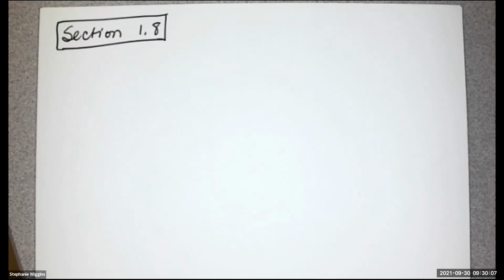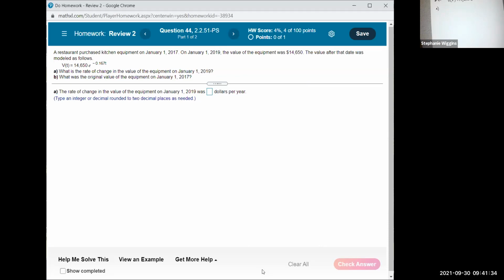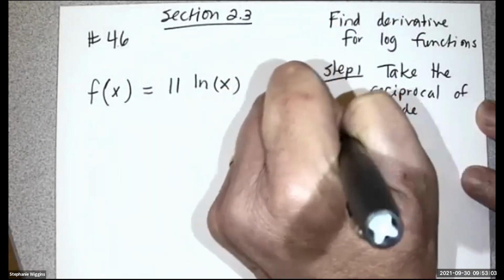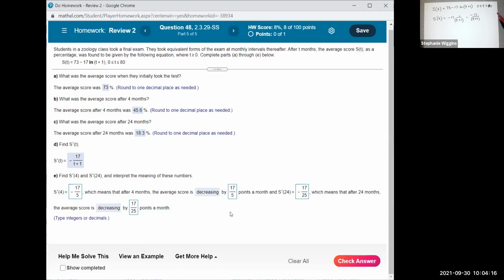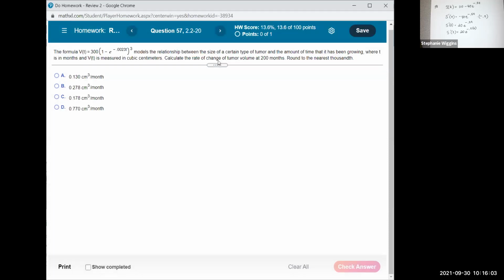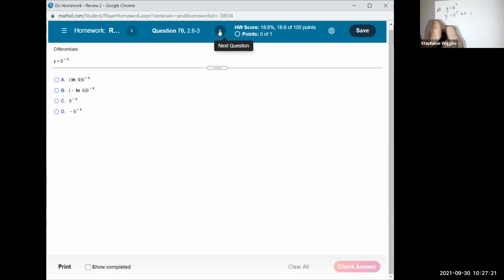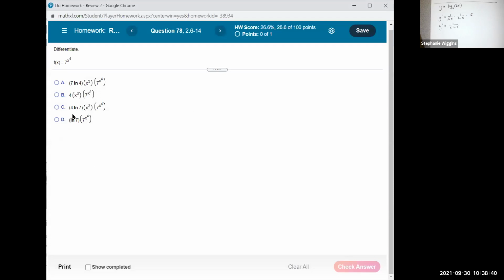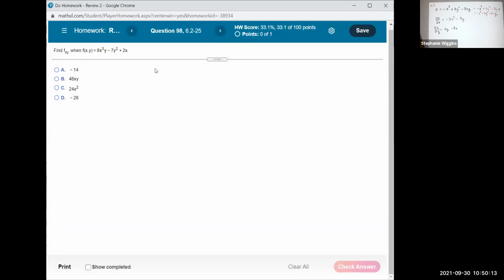Review for Test 2 (Part 2)